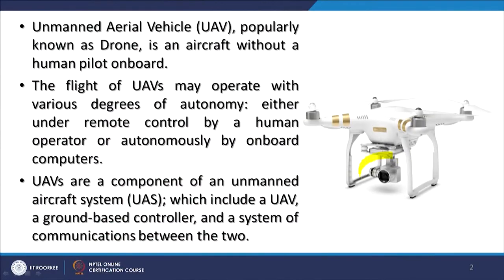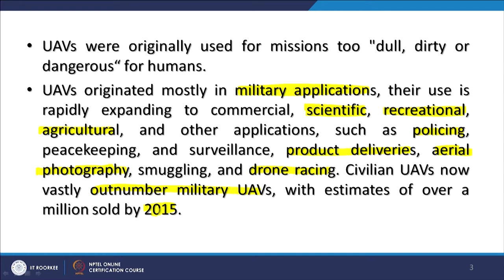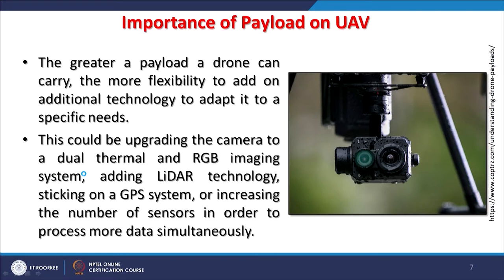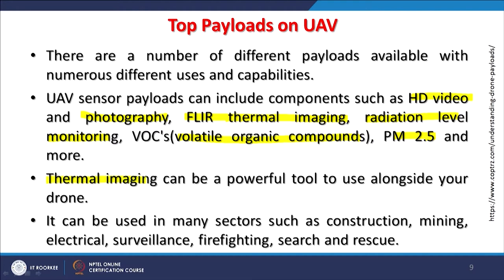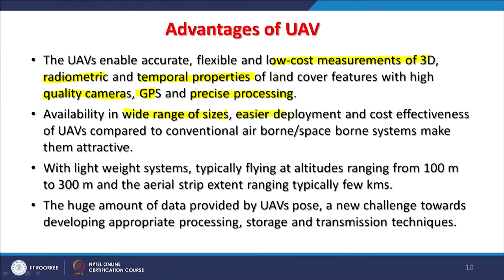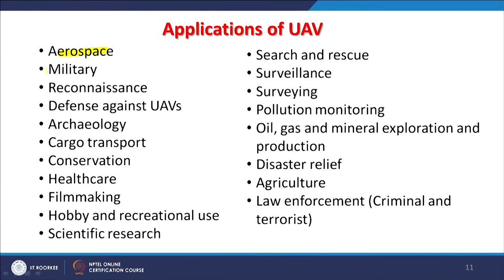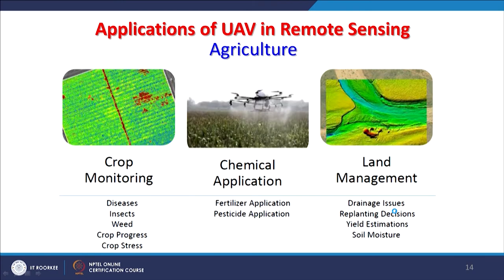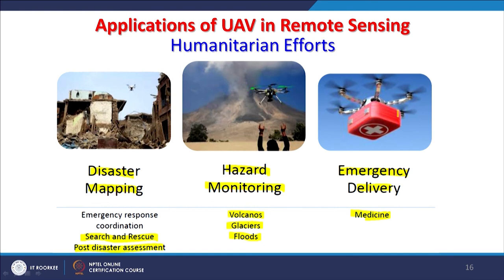Lecture 12 : Unmanned Aerial Vehicle / Drone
In this lecture, we study about Unmanned Aerial Vehicle / Drone